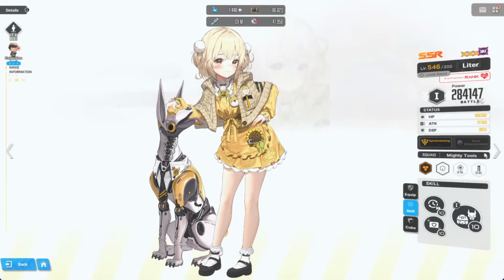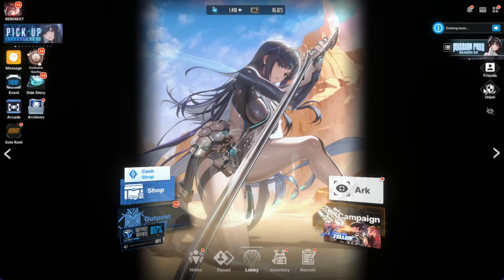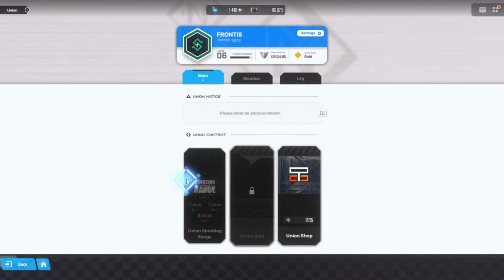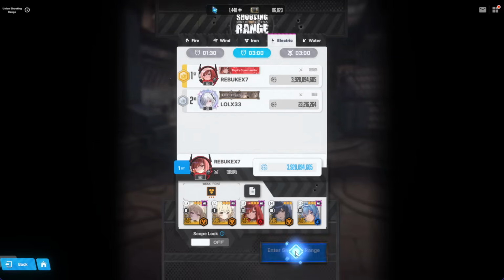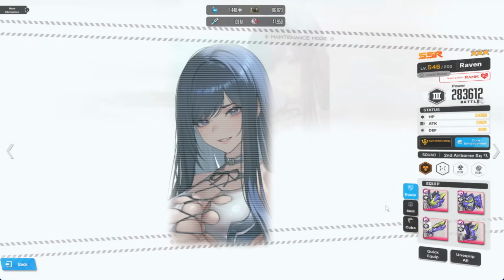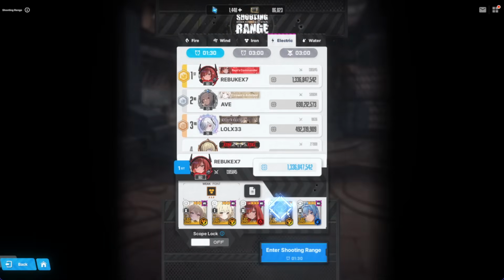STRONG!! (bugged unit?) FULL OVERLOAD GEAR RAVEN IS GREAT IN NIKKE!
Global Server:
Nickname - Zxous
ID - 01786806

NA Server:
Name - Zxous
ID - 03931086